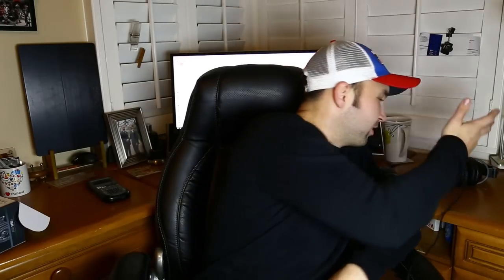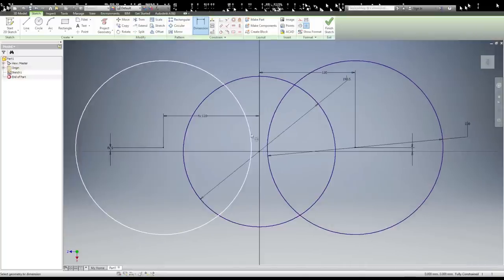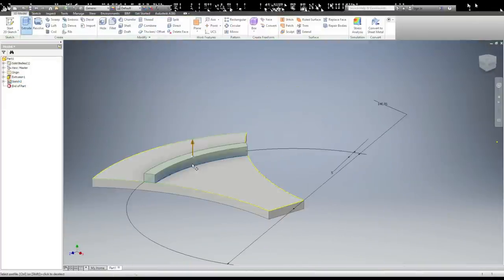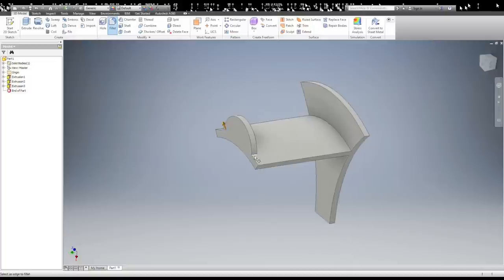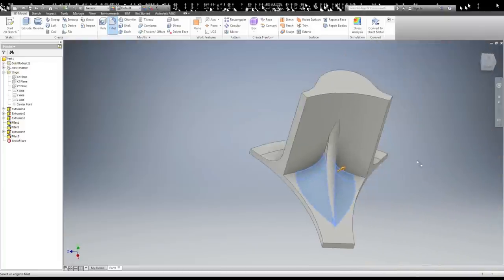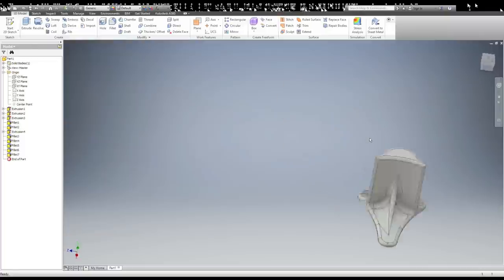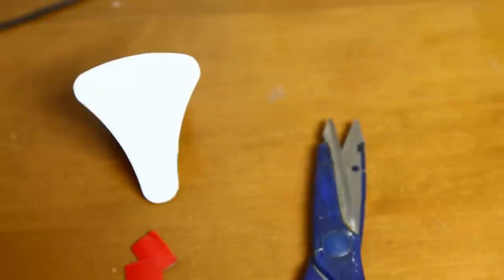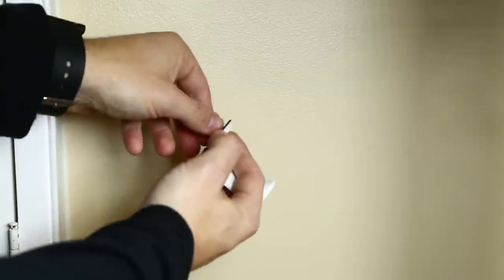3d Printed Headphone Wall Mounted Hanger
I got some new headphones (Audio Technica ATH M50x) which sound amazing but I needed a place to put them when I wasnt using them. So I designed a hanger for them to mount on my wall.

I ended up doing a few different versions which you can see at the end of the video.

Refurbished one